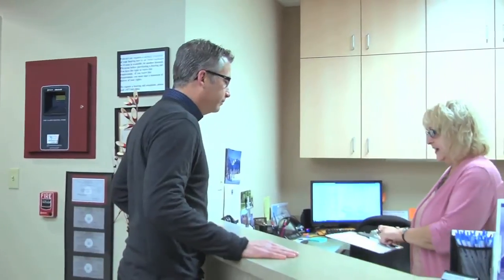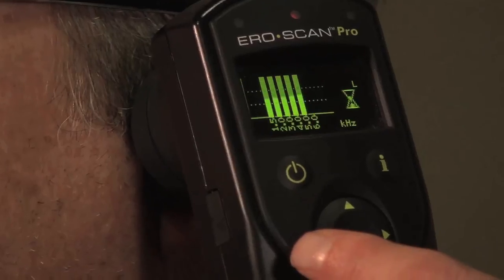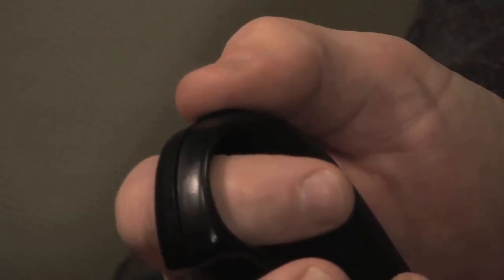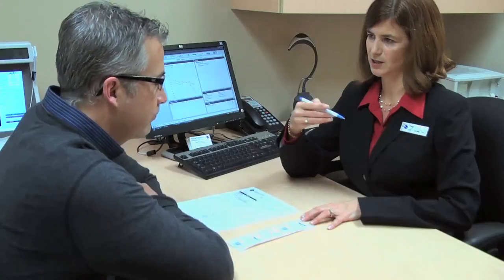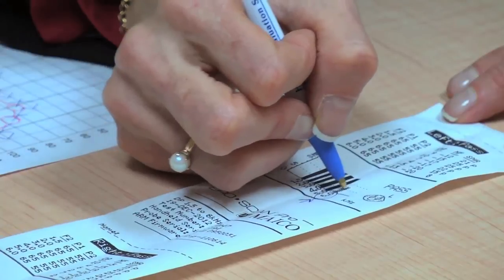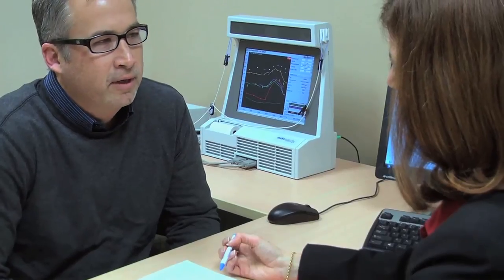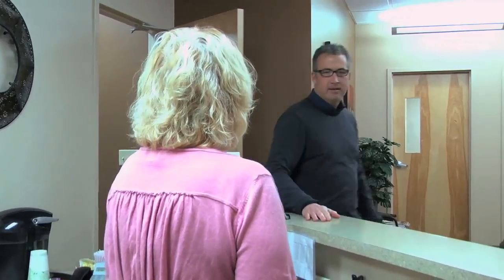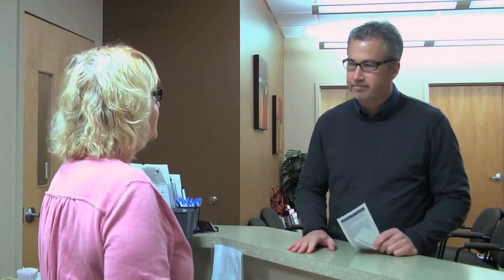Hearing Evaluation Services of Buffalo - The Hearing Test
A comprehensive hearing test involves a series of tests, all of which are comfortably and easily performed by a licensed audiologist in a sound-treated room.  Watch as HES shows you the ease of getting tested, especially if it is your first time.